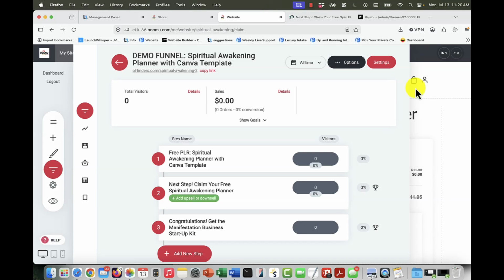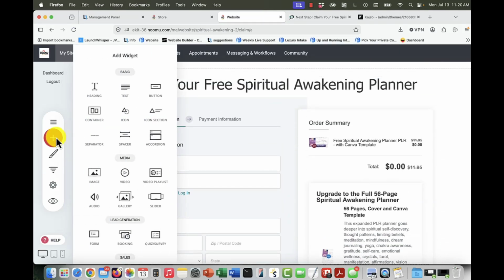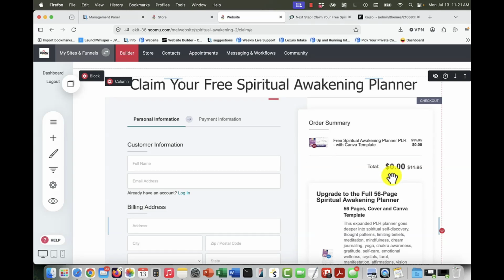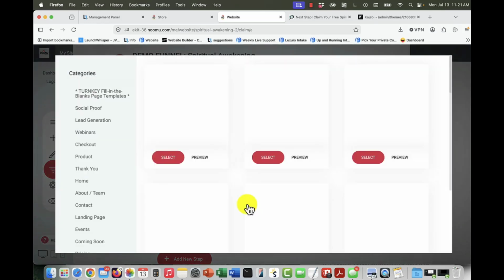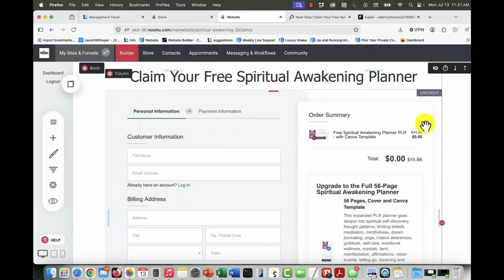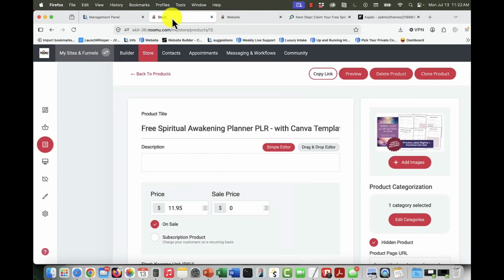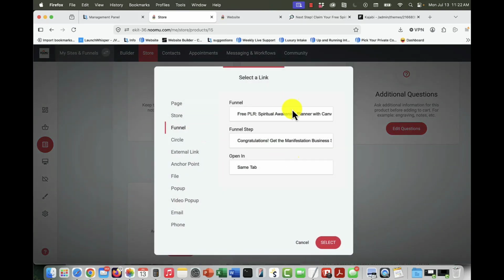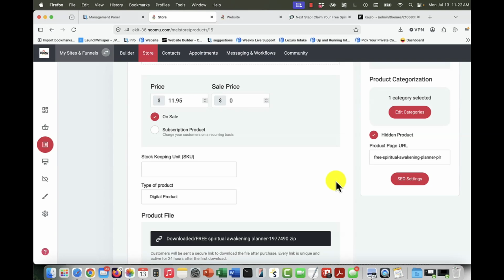How to Add an Upsell to Your Product (Even without Building a Funnel)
It's easy to add upsells to your Noomu website. This tutorial walks you through two options:

* Creating a funnel with a custom check out that includes an upsell.
* Add a custom thank you page for your product inside your store (quickest option)

Watch the quick step-by-step demo so you can add upsells to your products too.